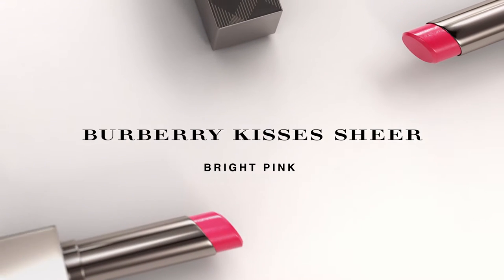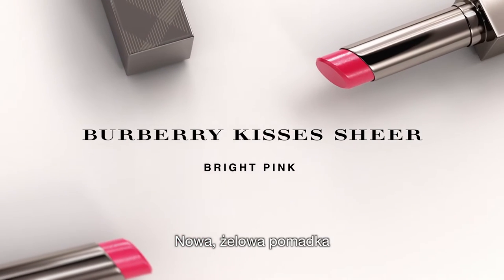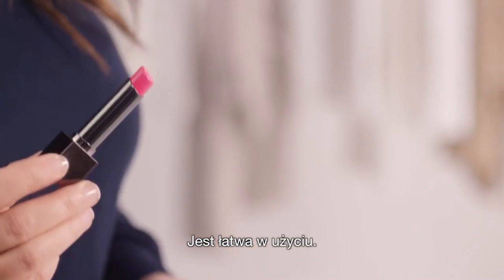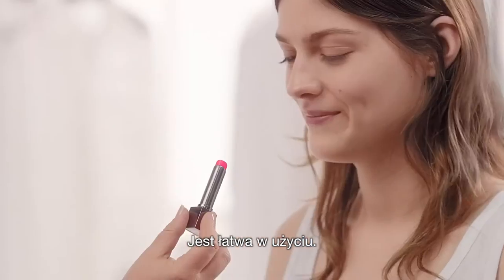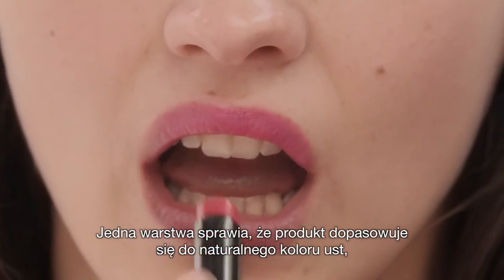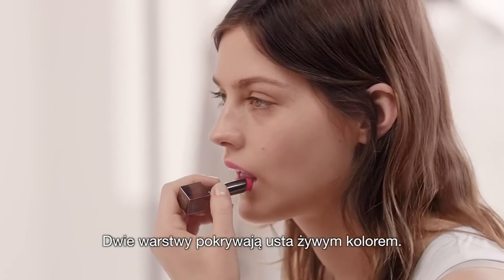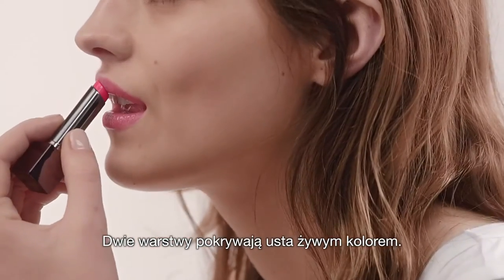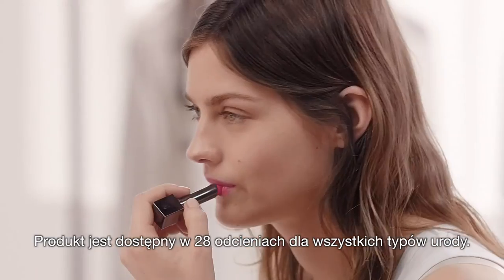Sephora prezentuje: KISSES SHEER TUTORIAL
KISSES SHEER to nowa żelowa pomadka o lekkiej konsystencji. Jedna warstwa sprawia, że dopasowuje się do naturalnego koloru ust.